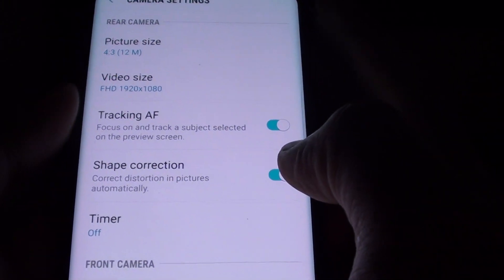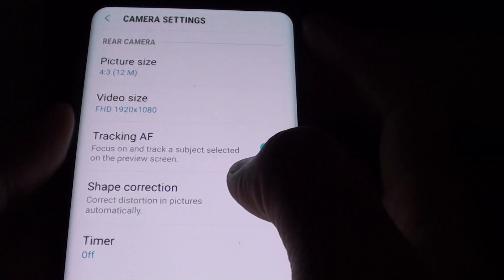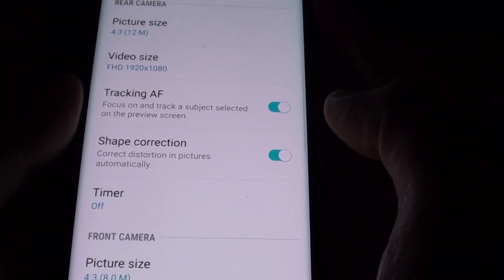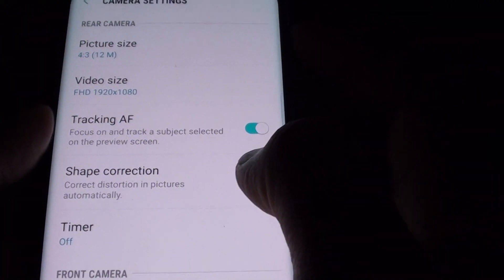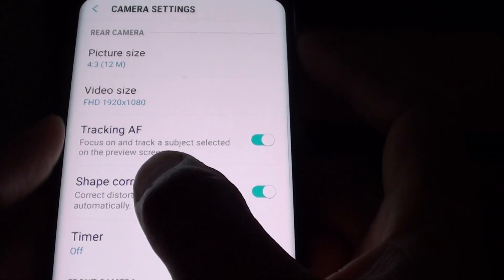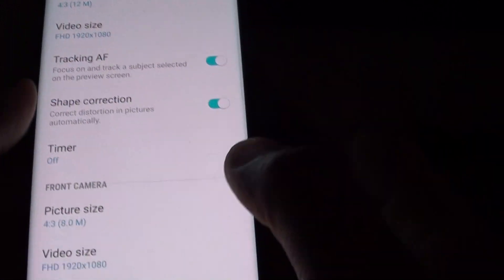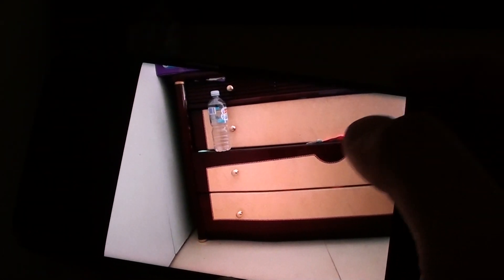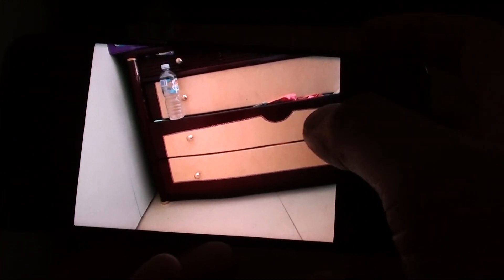Samsung Galaxy S8: How to Enable / Disable Automatic Distortion Correction on Camera App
Learn how you can enable or disable automatic distortion correction on camera app on the Samsung Galaxy S8.